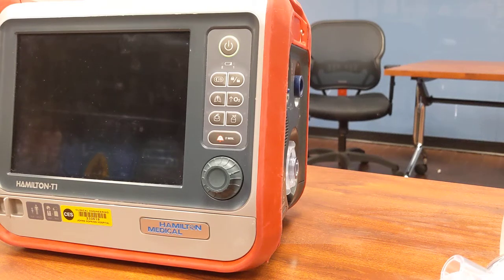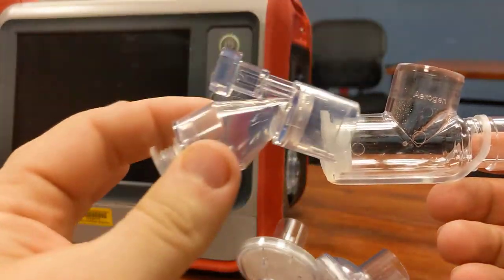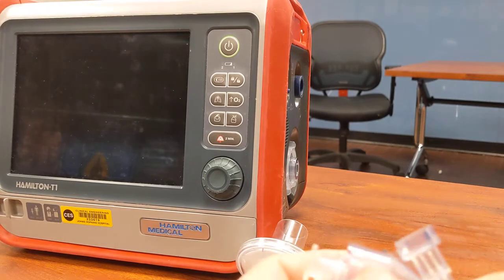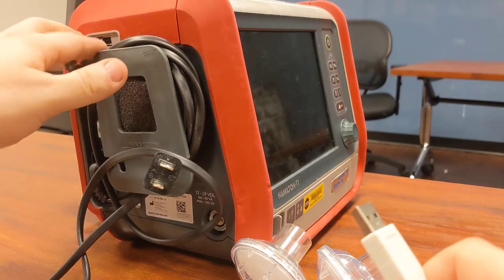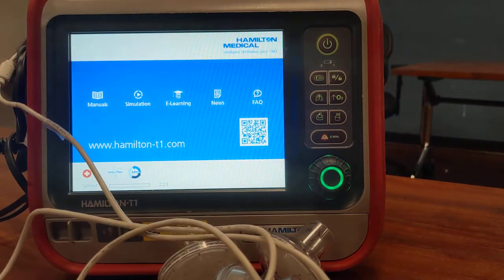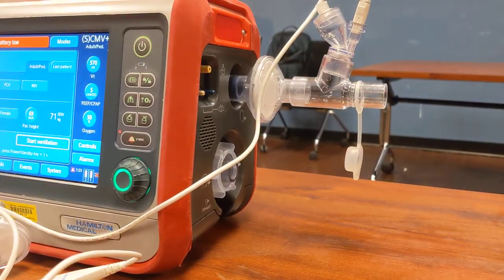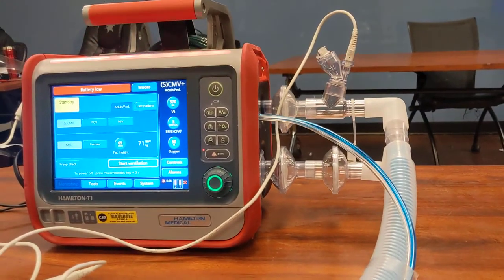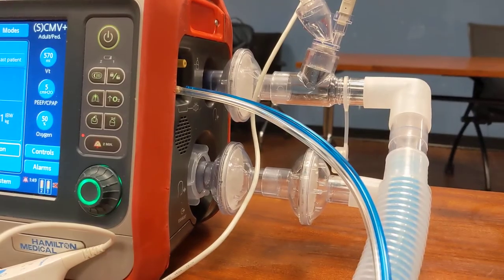Aerogen video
Set up and operations of the Aerogen nebulizer on the Hamilton T1 ventilator.